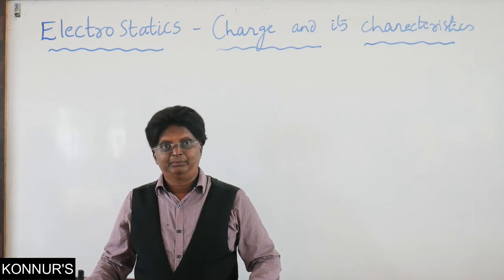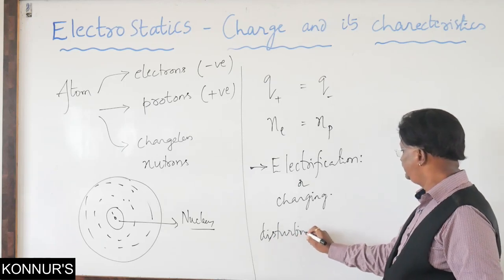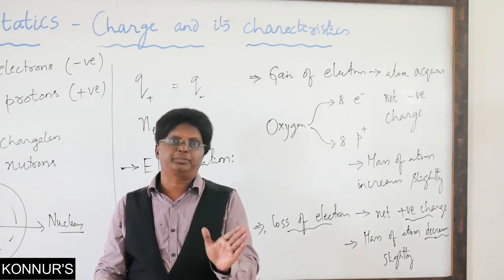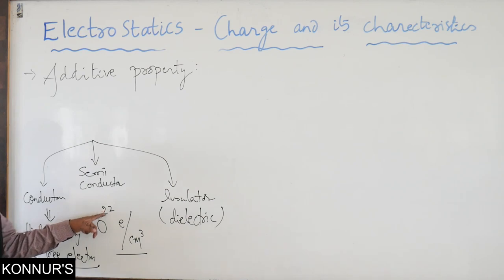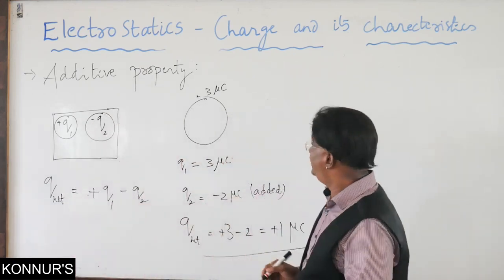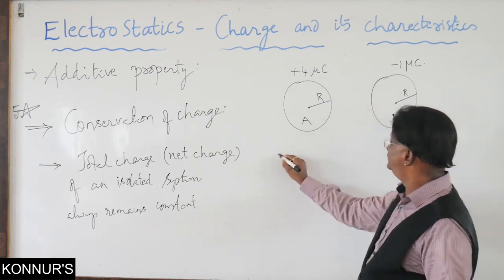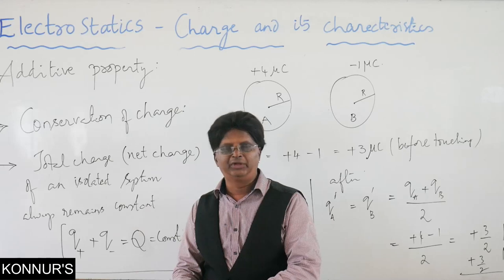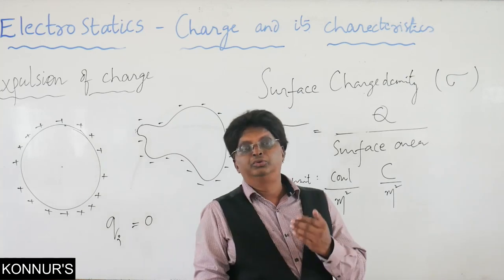Konnur's PU 2 Theory | Electrostatics - Charges & Coulomb force 2